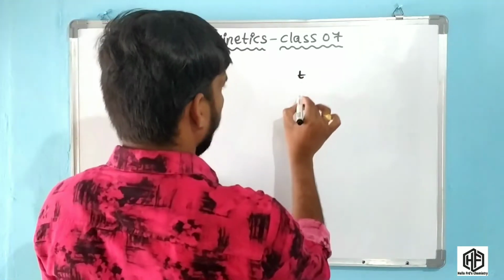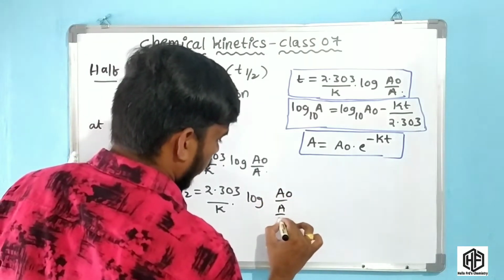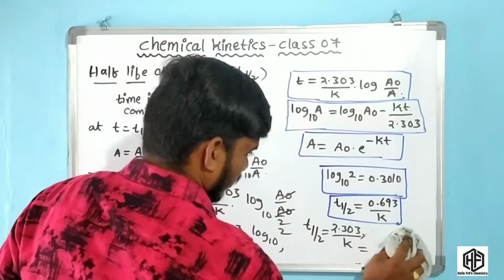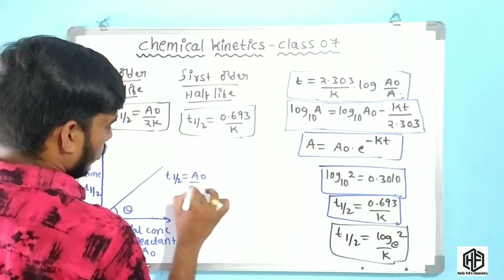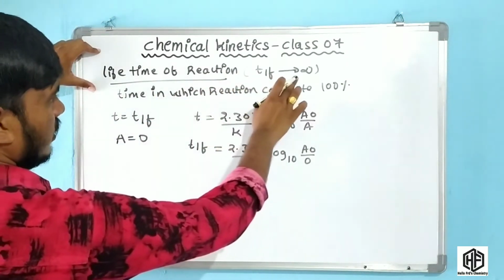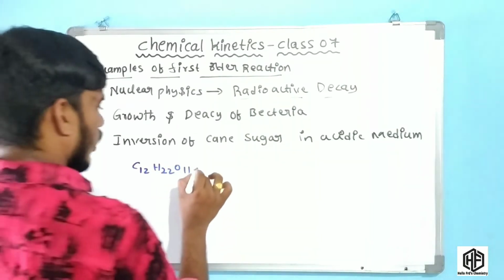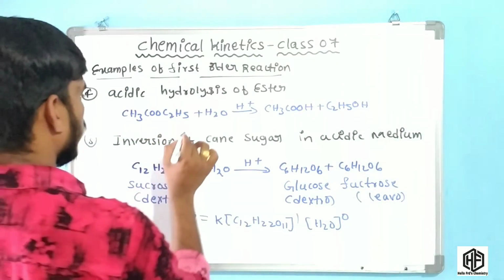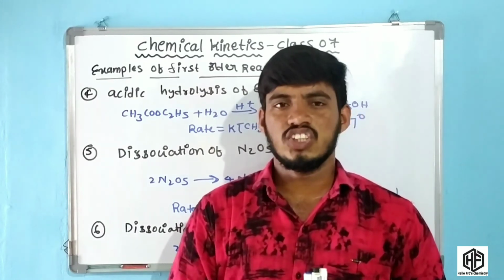Chemical kinetics-Class07(PART-B)||First Order Reaction||Half life Of Reaction & Examples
Aucet-Msc Chemistry Classes# Chemical Kinetics-Class07(PART-B)||First Order Reaction//Half Life Of Reaction & Examples //